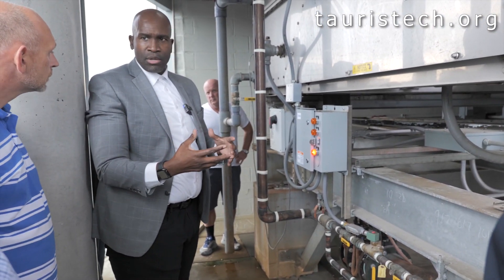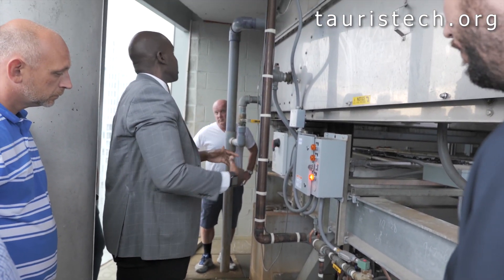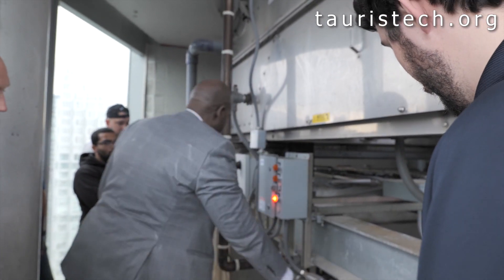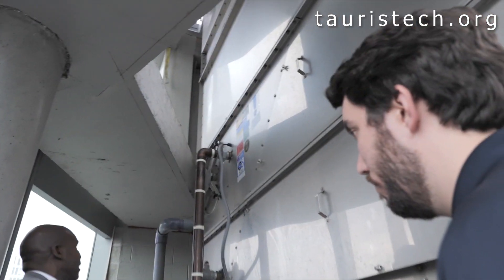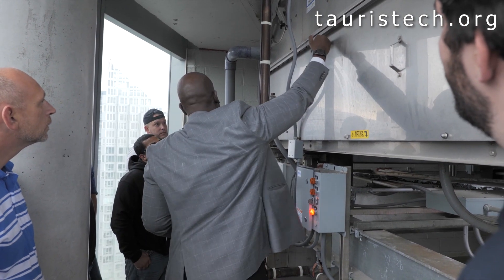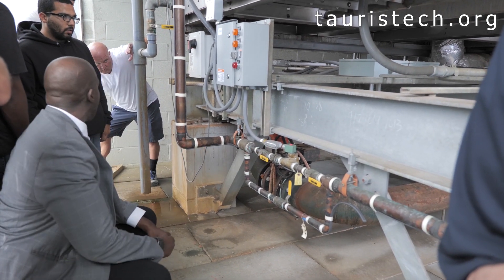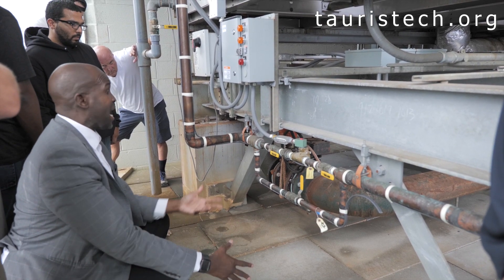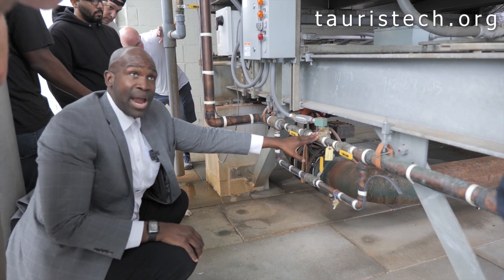Cooling Towers 101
In NYC, building engineers not only have to ensure cooling towers work properly, they also have to test water quality multiple times per week and make sure chemicals are being applied to prevent legionnaires disease outbreaks. All of which we teach in our NYC Refrigeration Engineer course.